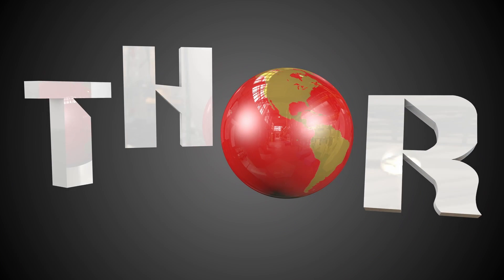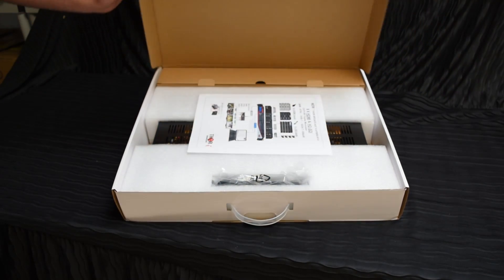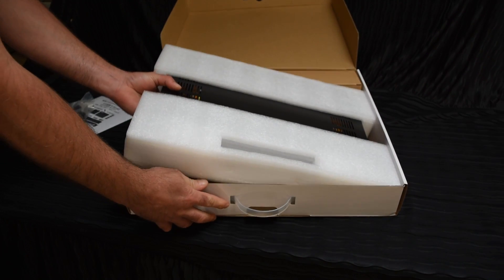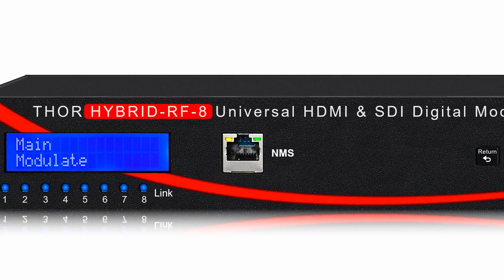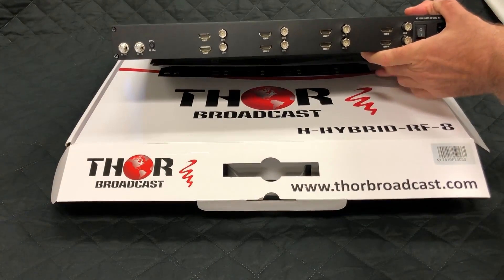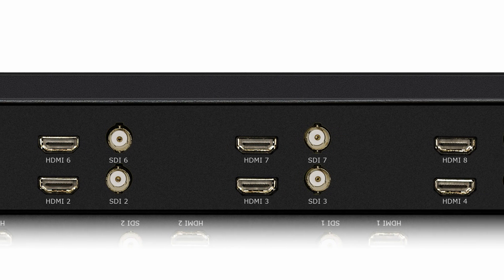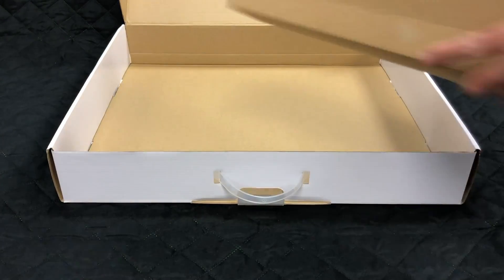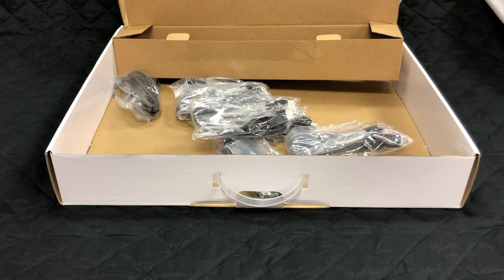Unboxing Thor HYBRID 8 HDSDI HDMI Clear CATV RF Modulator QAM, ATSC, DVB T, ISDB T HDCP compliant,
This is a revolutionary 8 channel digital HD/SD HDMI Modulator, equipped with 8 HDMI and 8 HD-SDI inputs, each of the 8 inputs cbn me selected as HDMI or SDI. It is perfect for any environment or headend with different video formats, you do not need to use HDMI-SDI converters anymore
It supports all modulation standards, DVB-C Annex A&B QAM, ATSC, European DVB-T, and ISDB-T standards all built in with selection options in the GUI.
Video input resolution - full HD up to 1080p/60, AC3 Audio encoding.
HDMI HDCP compliant, so it will work with any HDMI sources like a DVD player or STB's.
It supports low latency mode, so it can be used for live events, distribute All 8 HD channels over coax.
It works as an HDMI to RF coax converter and SDI to coax converter.
Generates 8 independent CATV channels of your choice, channels do not have to be agile, you can select each one of them anywhere between  2-135 channel.
You can set your own VCT - virtual channel number.
Unit can be accessed via PC through NMS port where you can assign IP address and access via any browser, all settings can accessed or changed via front panel display and D-Pad buttons.